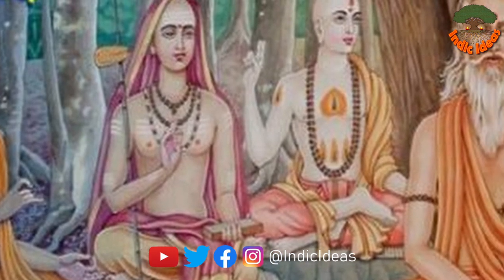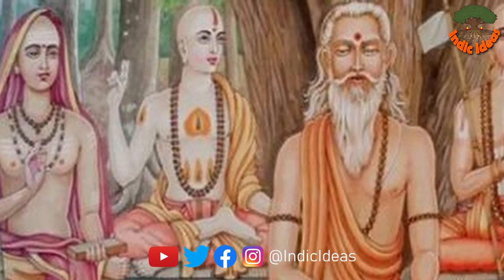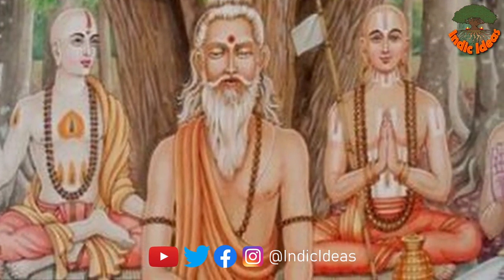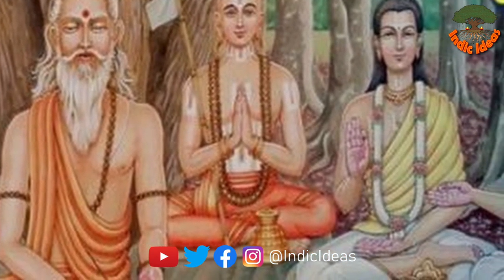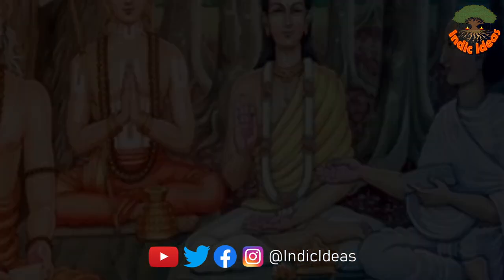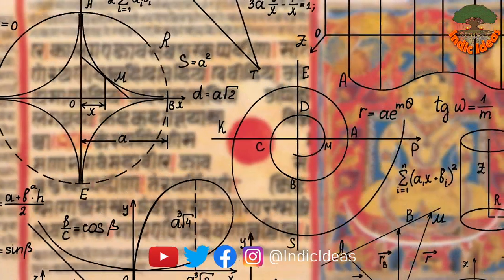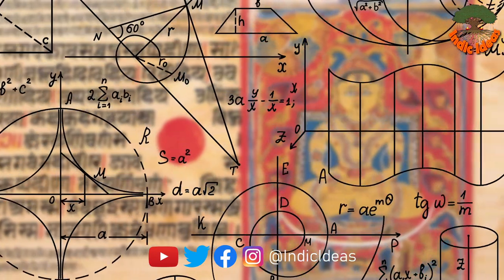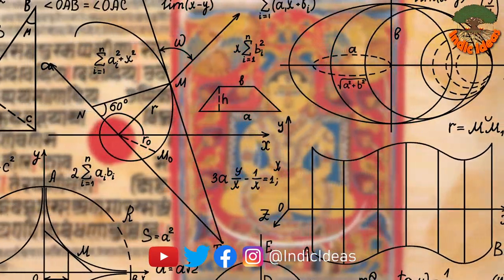Shulba Sutra - The Indian Geometry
We have all studied either in ICSE, CBSE or State Boards.

We all were taught Pythagoras Theorem in the school. Nobody called it as the Baudhyana Theorem. Why?

Mainly because we studied the Macaulean/Colonial education. Let's educate ourselves on Shulba Sutras.

Prof. C K Raju, has not only given several lectures on Shulba Sutras but also developed methods from the Sutras, to be taught in schools.

Time and again, our ancient texts have outshone the Western education.